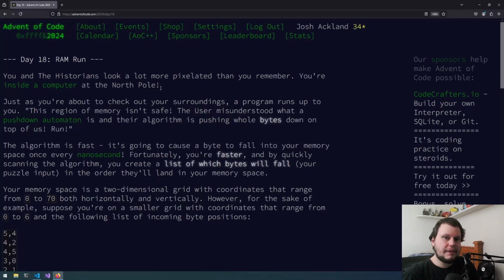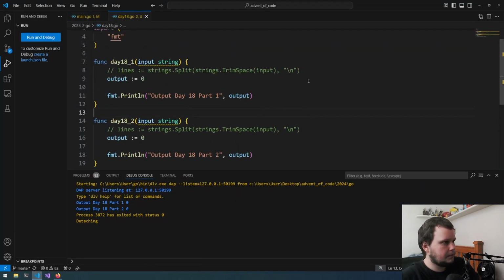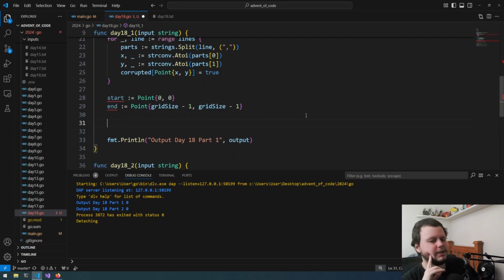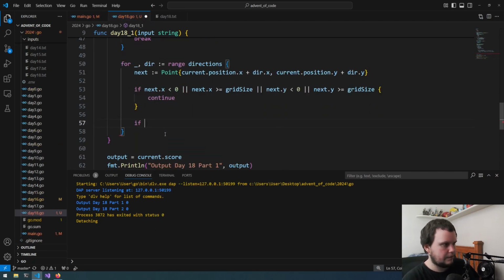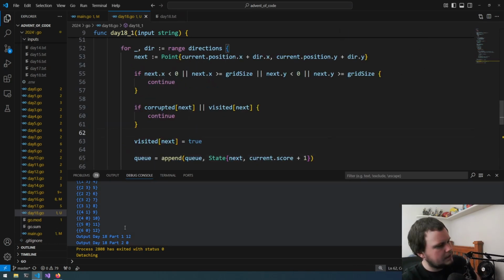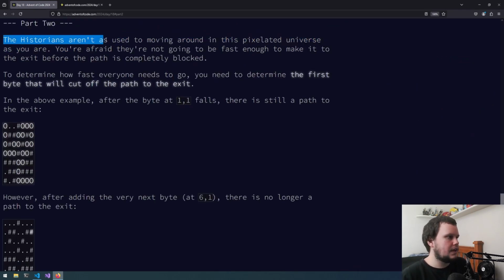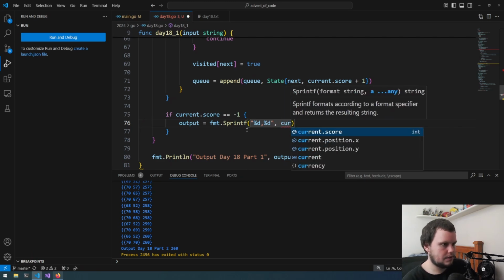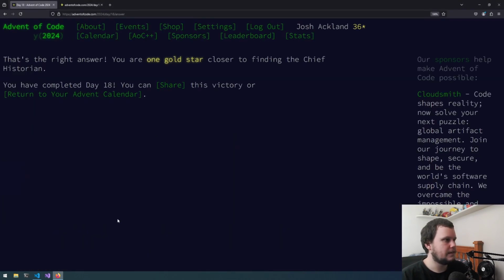Advent of Code 2024 Go - Day 18: RAM Run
This is the day eighteen challenge for Advent of Code 2024 and the challenge is called RAM Run